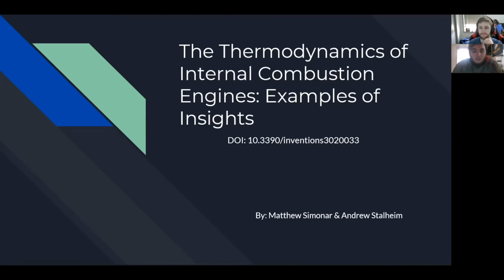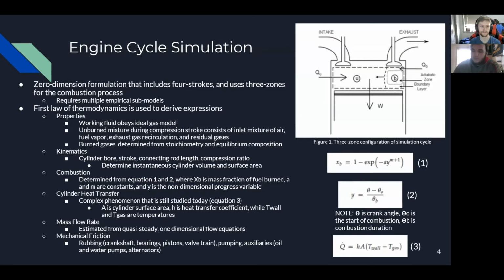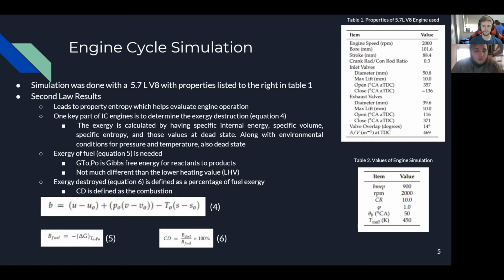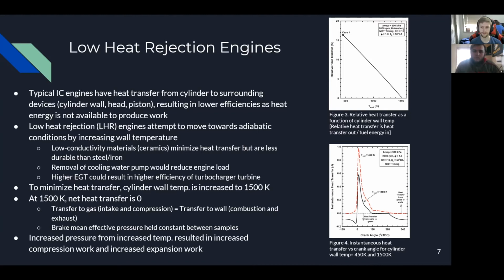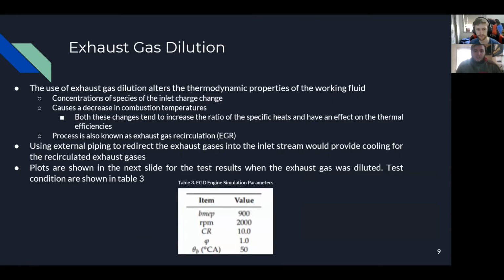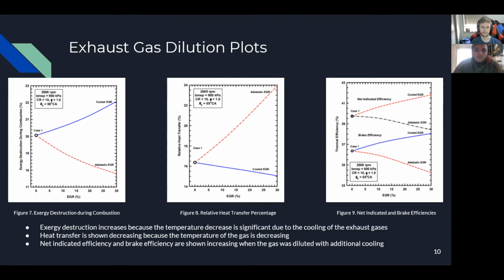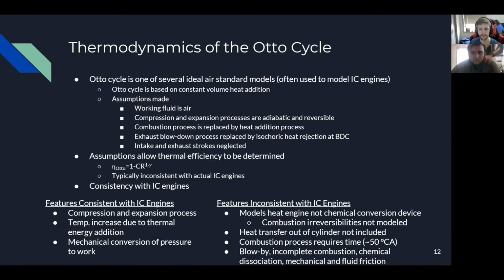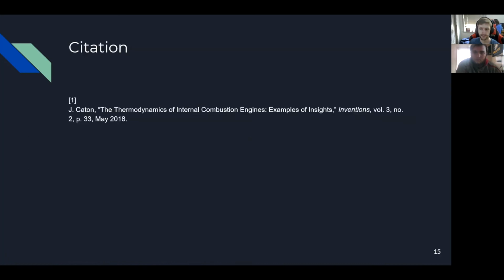MEEM 4201 Presentation